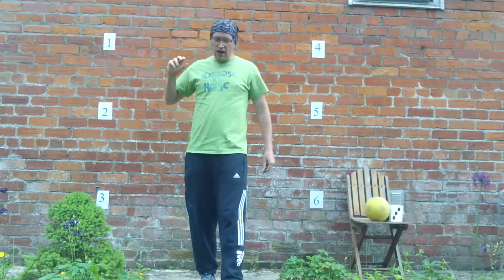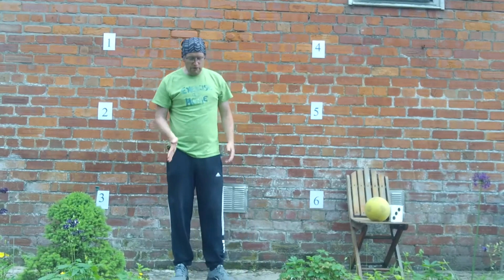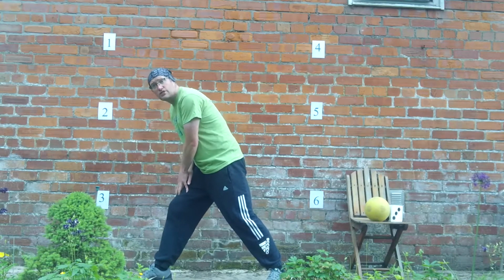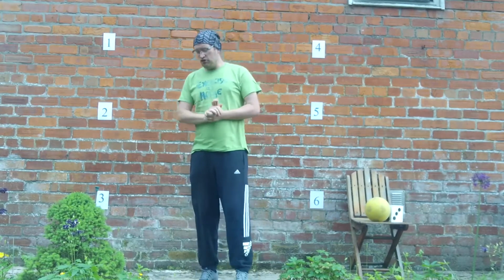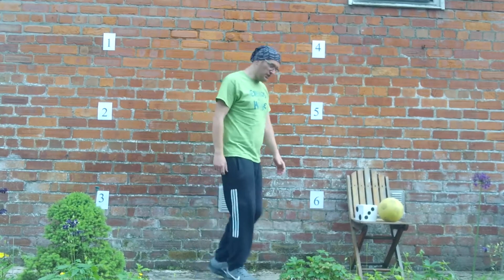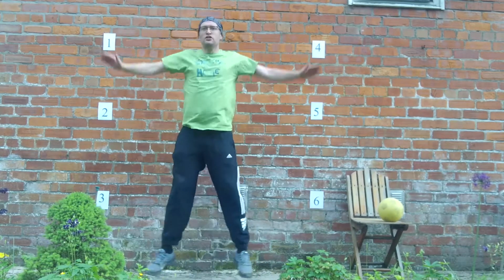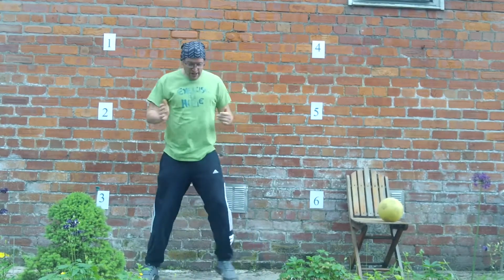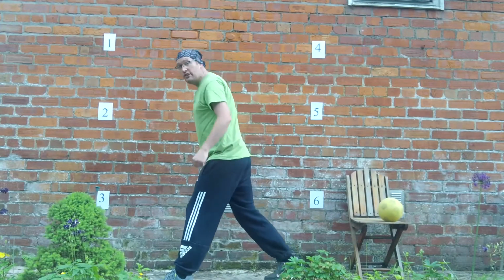Exercise at Home with Nick: 03.06.2020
#7 Stretch to Numbers

Nick's Workouts - Keeping you heathly at home.

Broadcast of Facebook for Heathlands to our online community on: 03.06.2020.